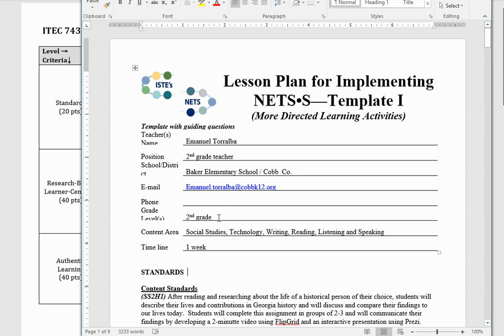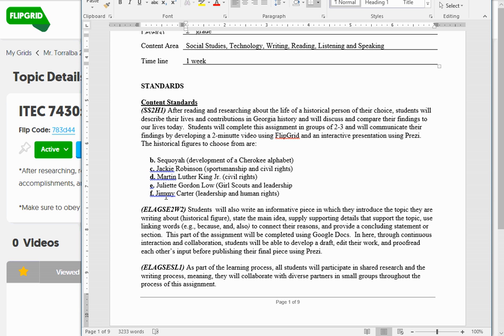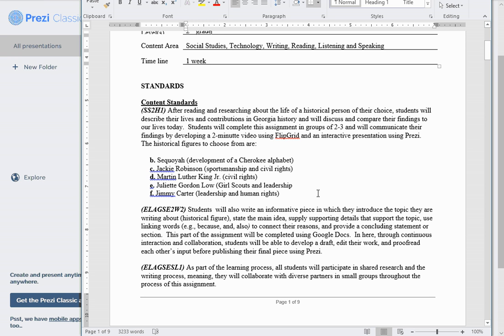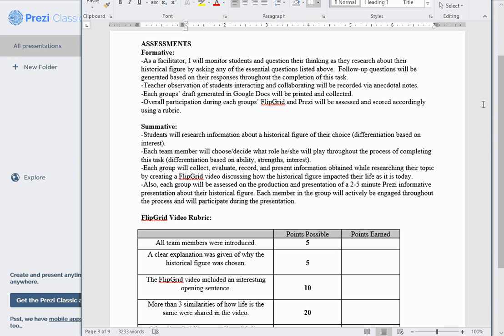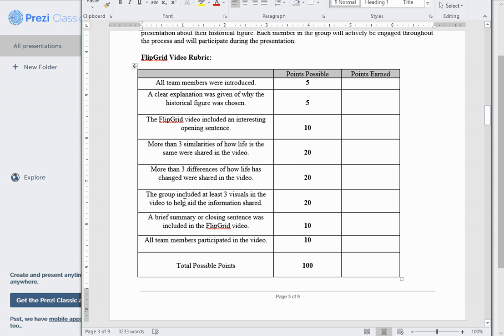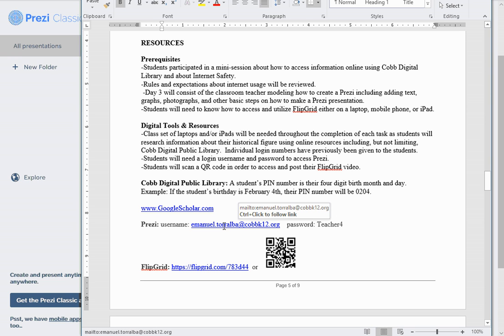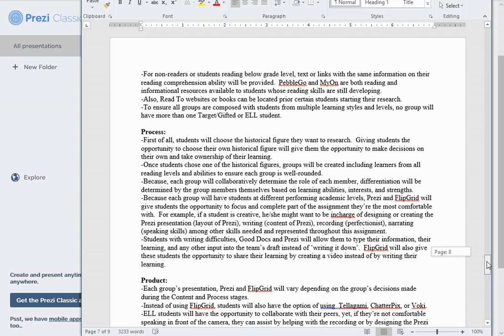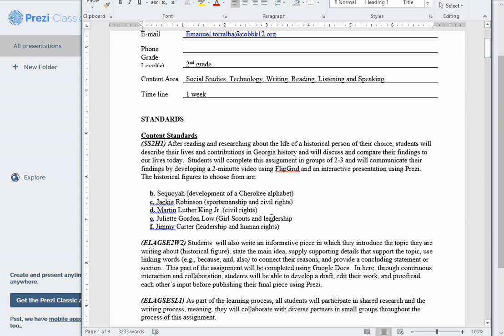7430 LESSON PLAN VIDEO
7430 - LESSON PLAN VIDEO